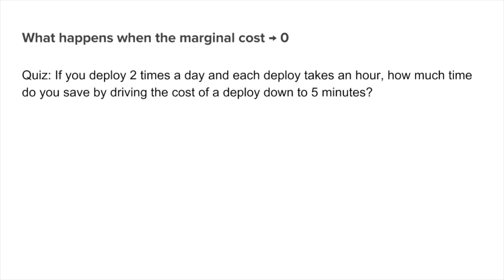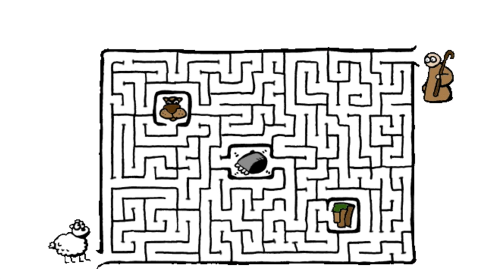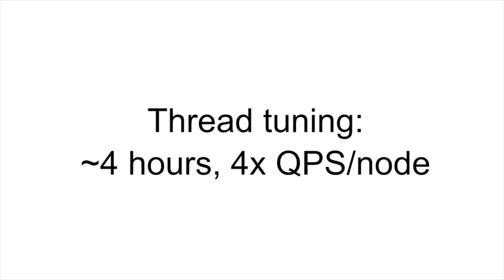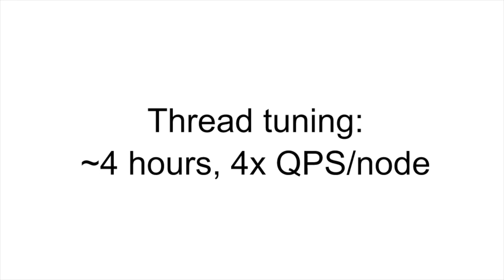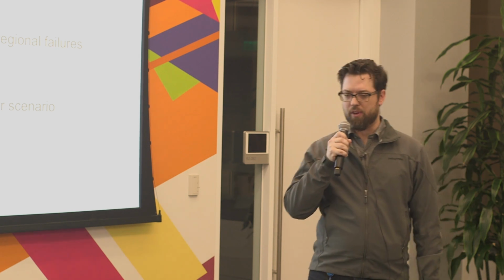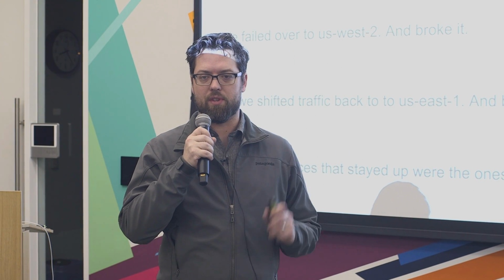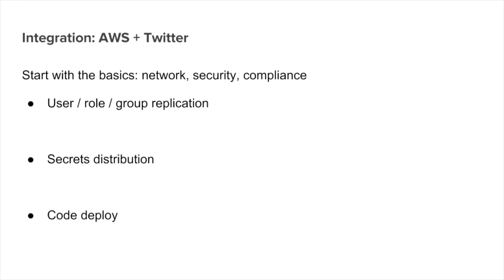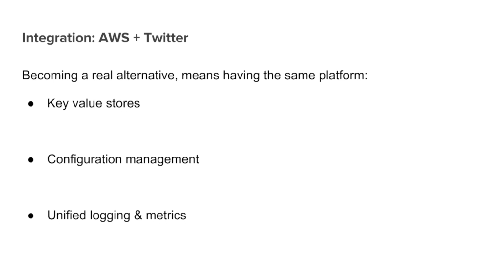AWS + Apache Aurora/Mesos at Twitter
In 2014, TellApart (now part of Twitter) adopted Apache Mesos and Apache Aurora as the solution to run their infrastructure in AWS. Engineering Manager David Hagar shares the team’s experiences, the problems encountered, and how they addressed them. He also gives a glimpse into the work to extend the capabilities of the Compute infrastructure across private and public clouds.